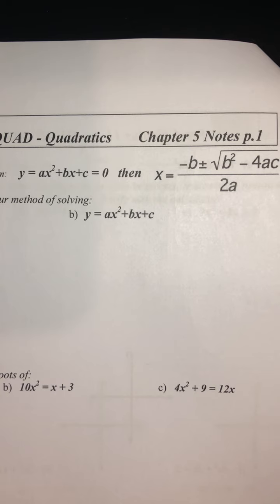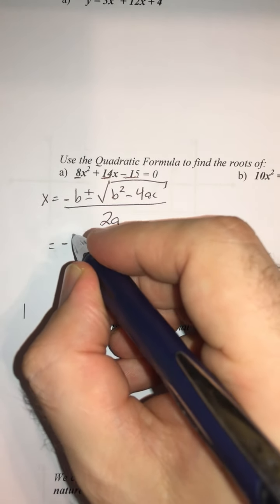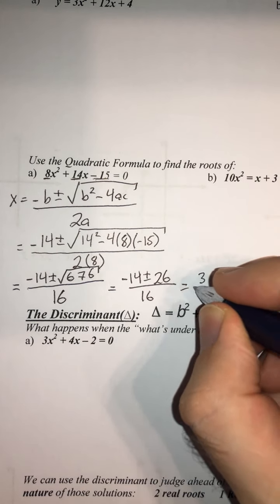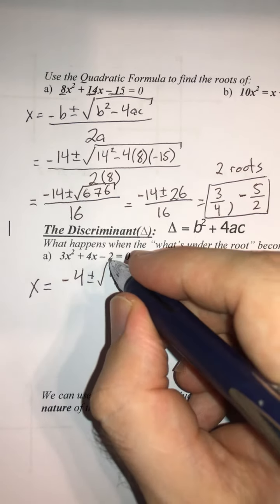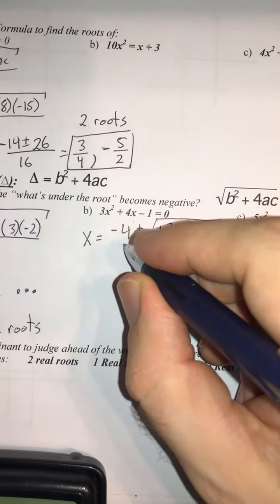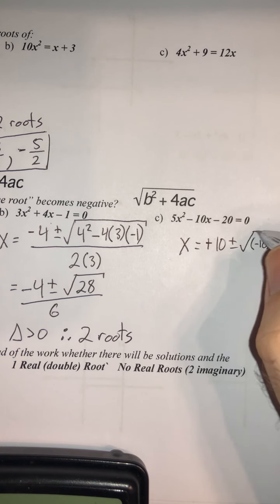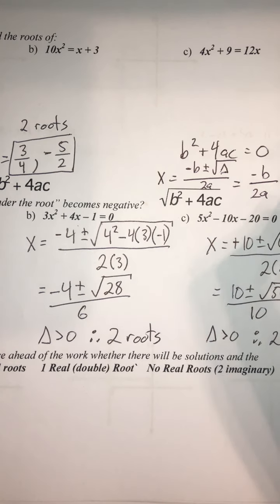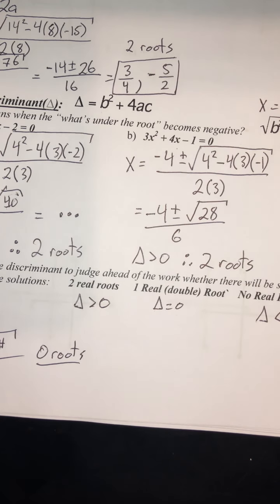Pre-Calculus 11 - Section 3.5 - Quadratic Equation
Here is section 3.5 for pre-calculus 11. In this video I talk about solving quadratics with the quadratic equation. I will also talk a bit about the discriminant.